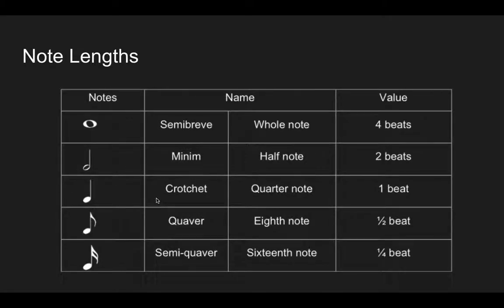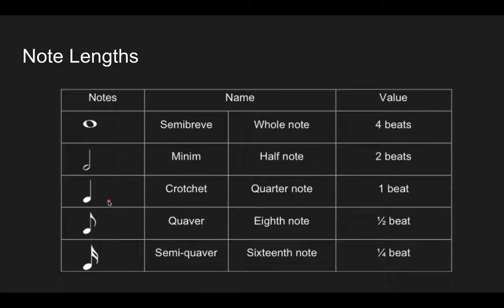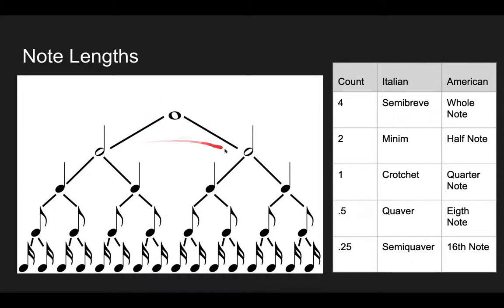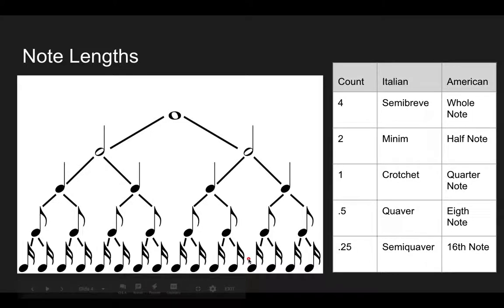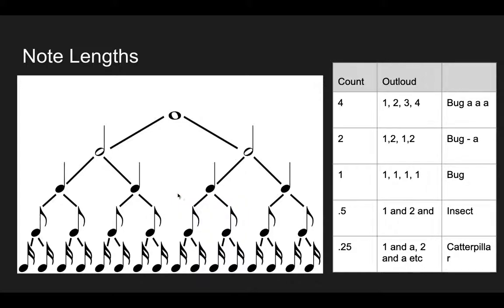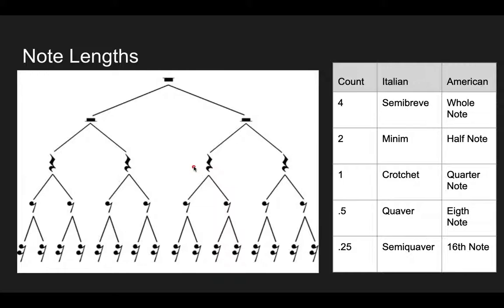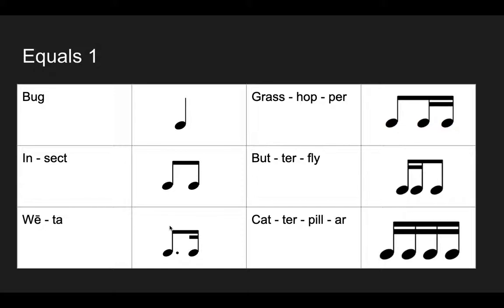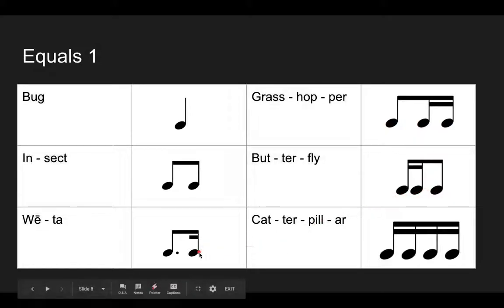Reading Music Rhythm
Looking at different notation for rhythm;